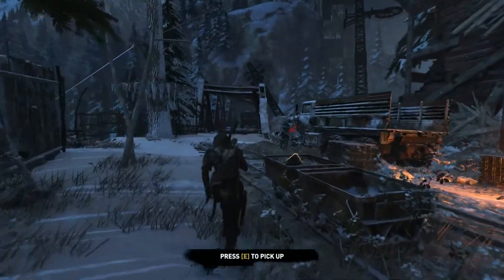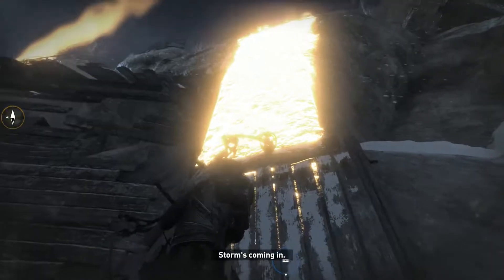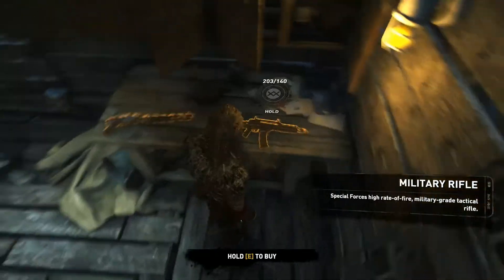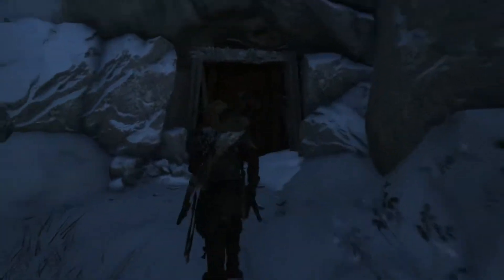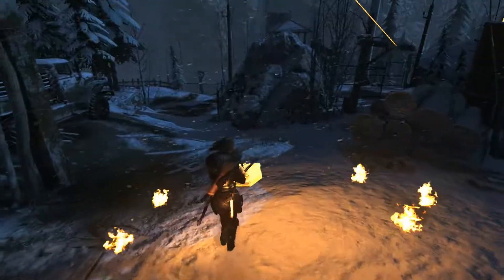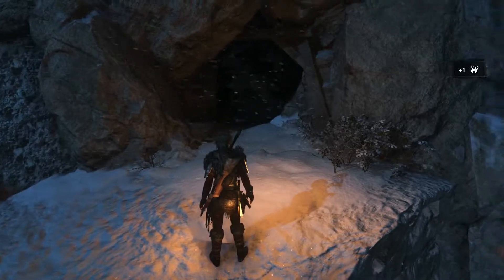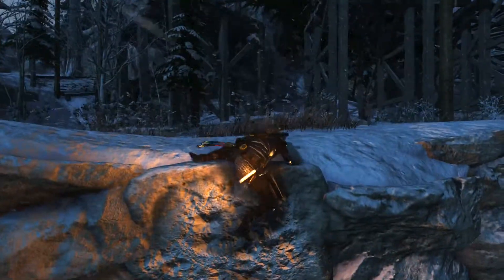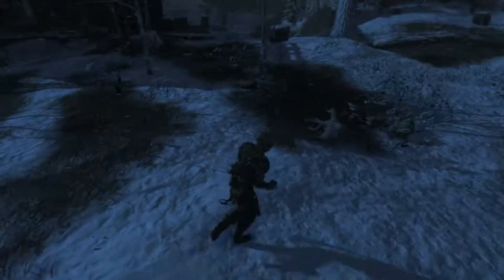Let's Play: Rise of the Tomb Raider #46 | Familiar Places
Time to return to being the worlds best archaeologist as we shoot and blast our way through ancient historical sites of significant cultural importance. Rise of the Tomb Raider is the sequel to the stellar 2013 reboot of the Tomb Raider franchise, releasing in January 2016.